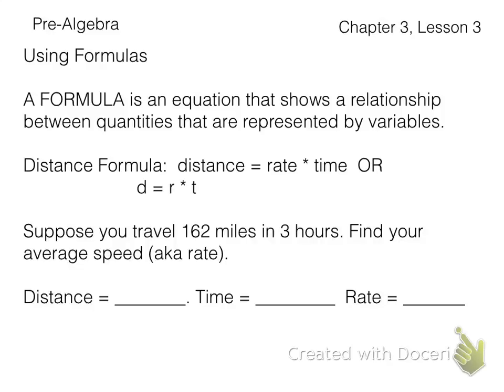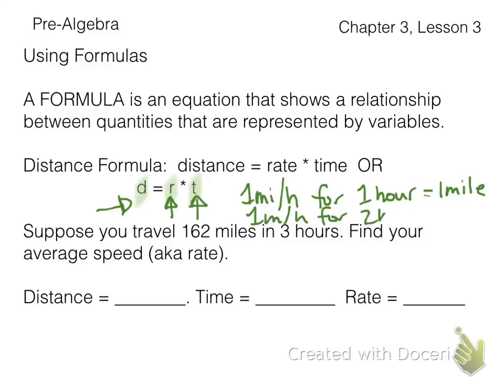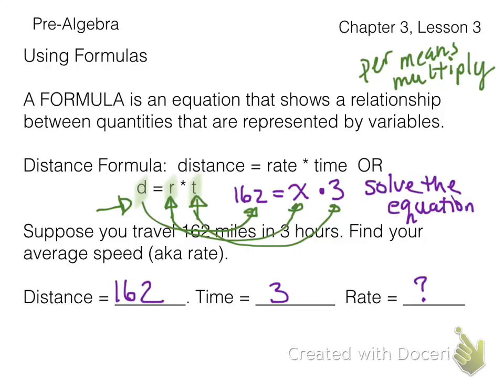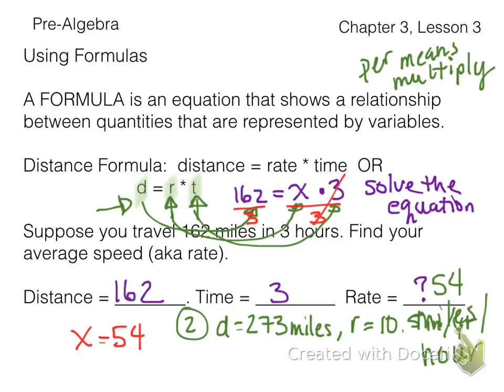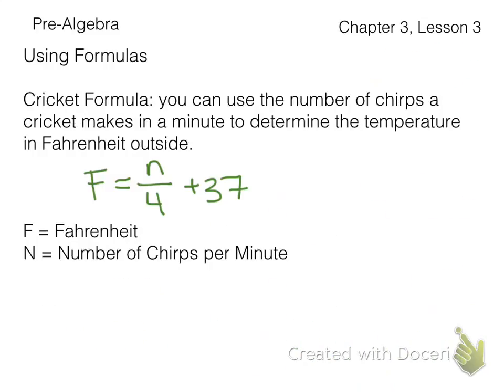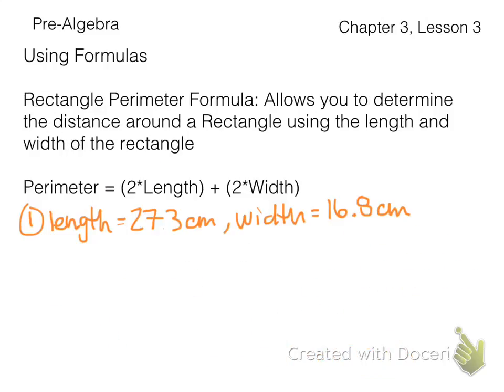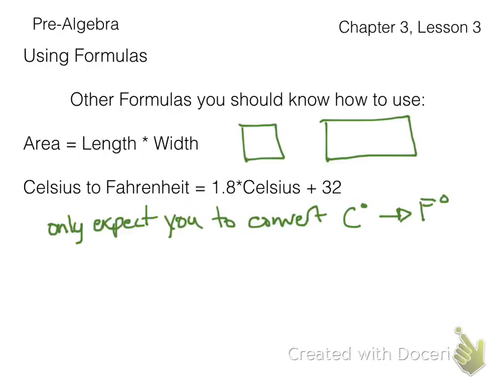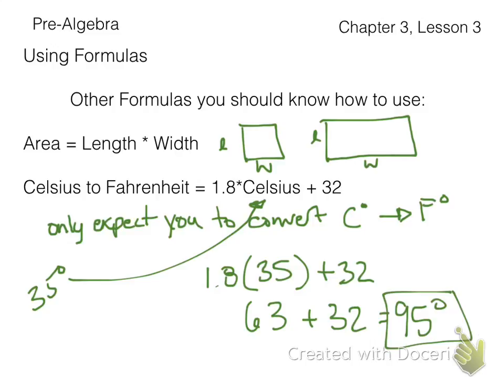Pre Algebra 3 3